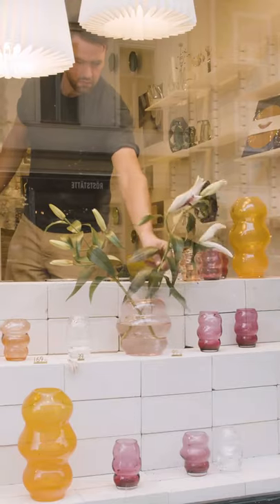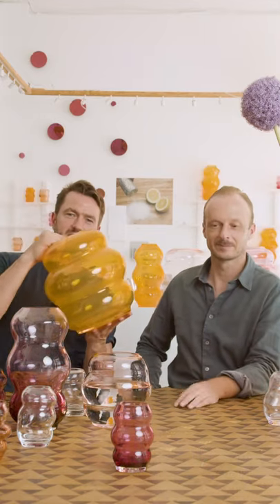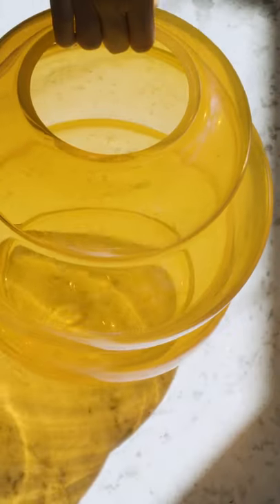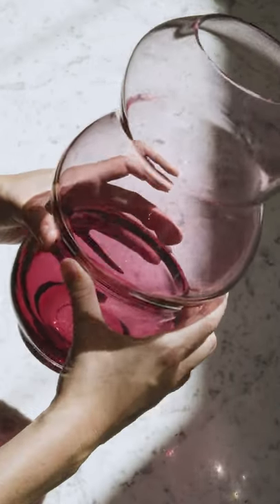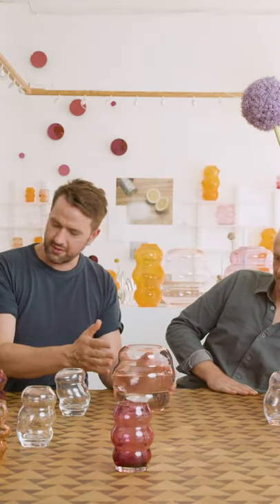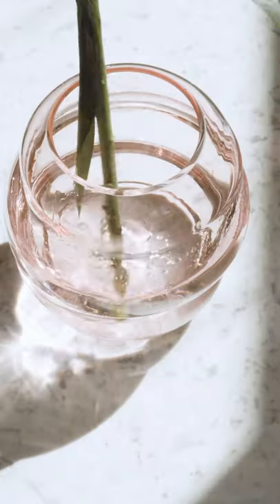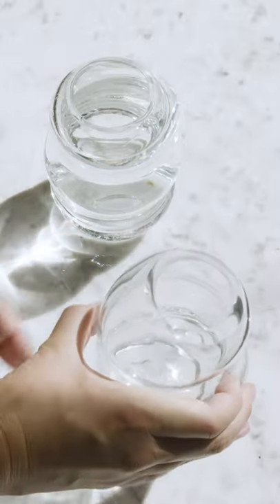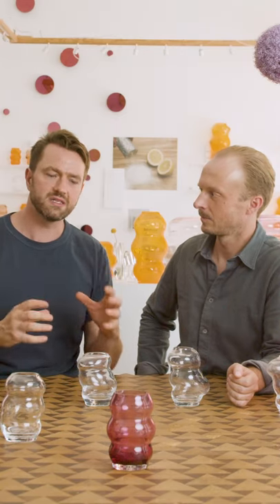The Muse vase by Fundamental Berlin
The Muse Vase bij Fundamenal Berlin is for sale at Groen+Akker, a design shop in Amsterdam